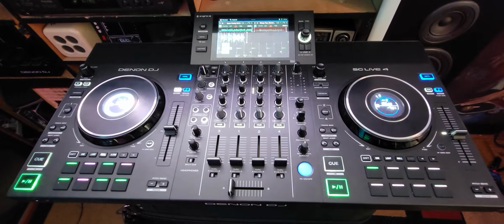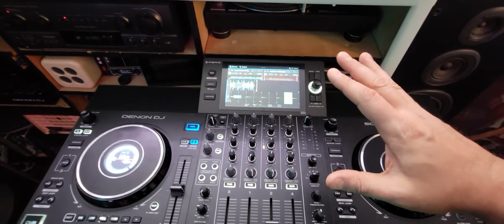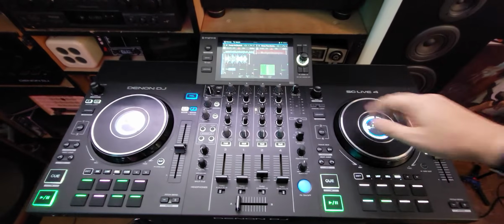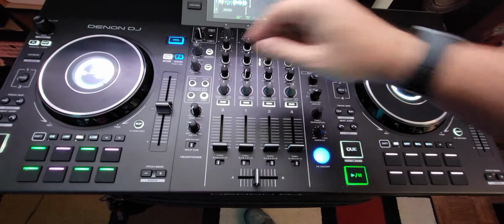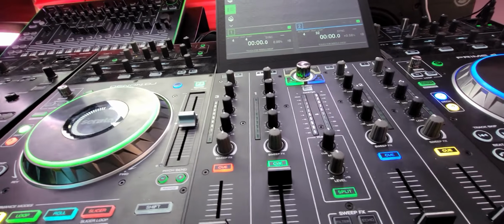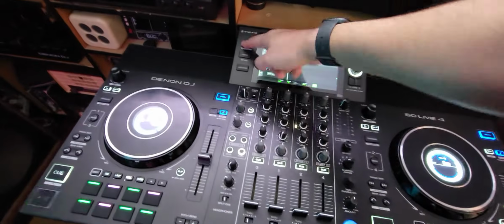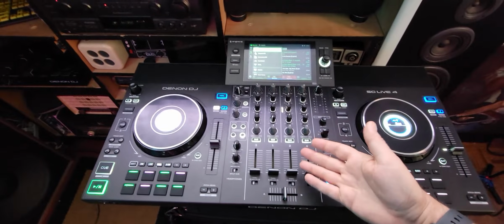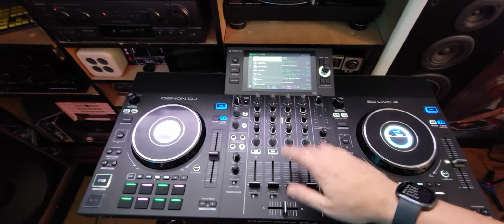Denon DJ SC Live 4 vs Denon DJ Prime 4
In this video I'm going to go over some of the features and talk about the build quality of the Denon DJ SC Live 4 vs the Denon DJ Prime 4